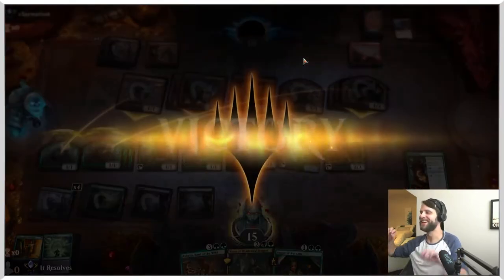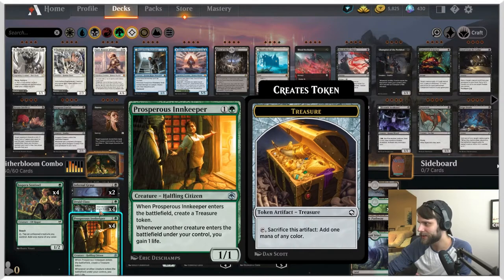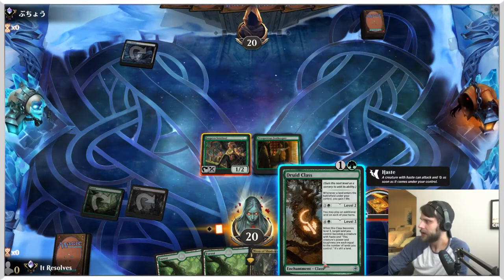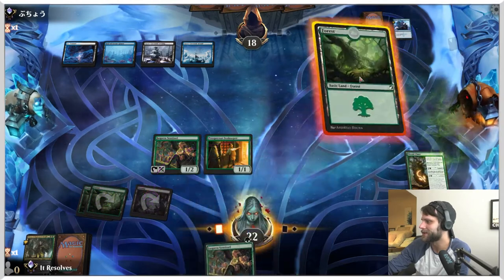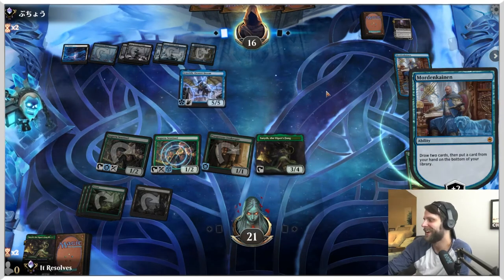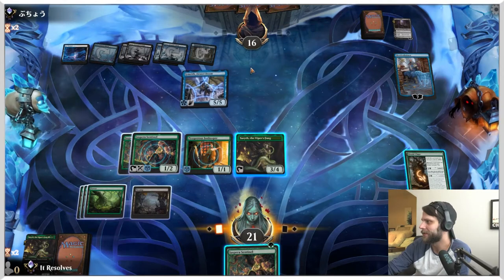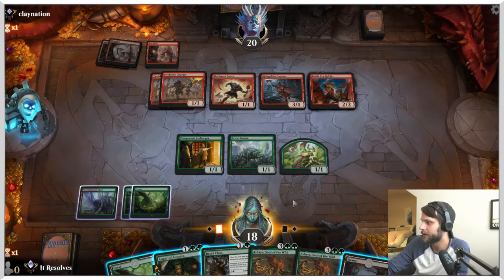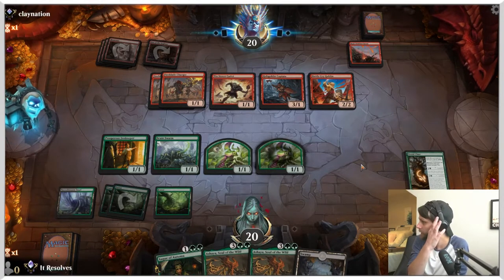MTG Arena | Innistrad: Midnight Hunt Standard | Witherbloom Combo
Let's keep going on MTG Arena by jumping further into Innistrad: Midnight Hunt Standard! Today we jump into an extremely silly Witherbloom Combo list that is working to create tons of tokens and gain life from each and every one of them. Let's see if we can get some wins on the BO1 Ladder today.

Deck
4 Augur of Autumn (MID) 168
13 Forest (MID) 384
4 Prosperous Innkeeper (AFR) 200
4 Scute Swarm (ZNR) 203
4 Druid Class (AFR) 180
2 Saryth, the Viper's Fang (MID) 197
2 Wrenn and Seven (MID) 208
2 Ashaya, Soul of the Wild (ZNR) 179
4 Verdant Mastery (STX) 146
4 Nissa of Shadowed Boughs (ZNR) 231
5 Swamp (MID) 382
4 Darkbore Pathway (KHM) 254
2 Necroblossom Snarl (STX) 269
4 Jaspera Sentinel (KHM) 178
2 Infernal Grasp (MID) 107

0:00 Introduction
0:32 Deck Tech
3:13 Game 1
10:50 Game 2
16:57 Game 3
29:32 Wrap-Up